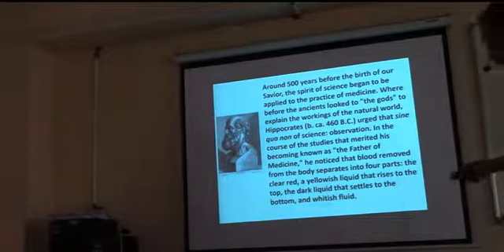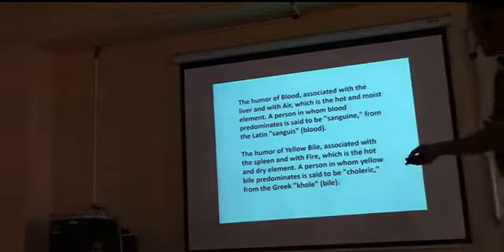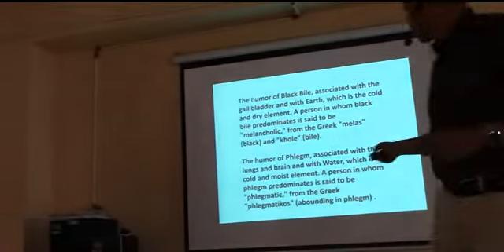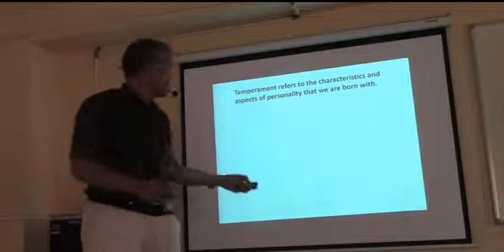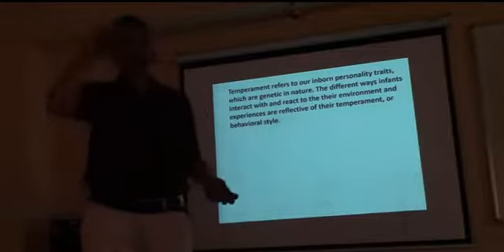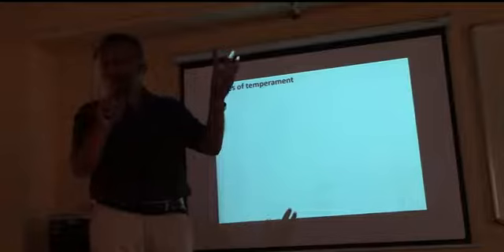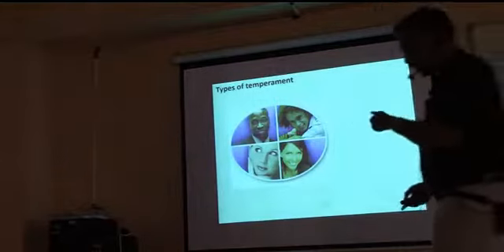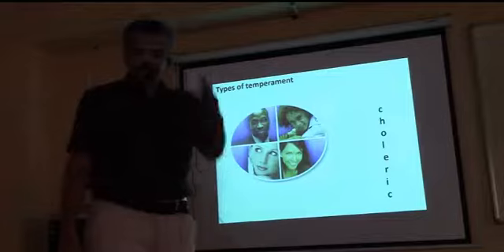TEMPERAMENTS Dr Vijaykrishna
In this class for third year BHMS students, I have defined Temperaments, its types and characteristic features of different types.
Utility of Temperaments in practice.